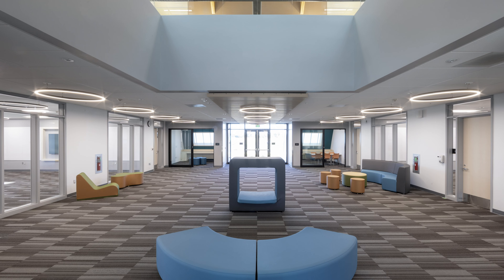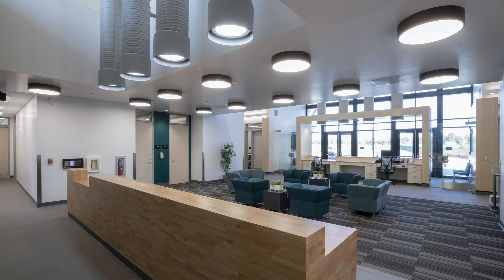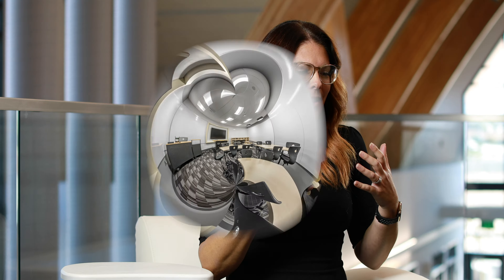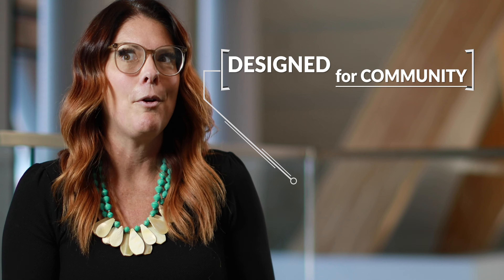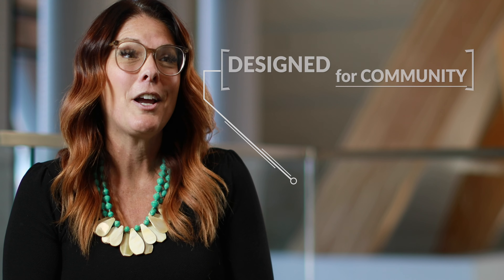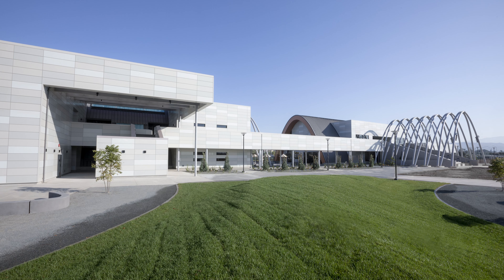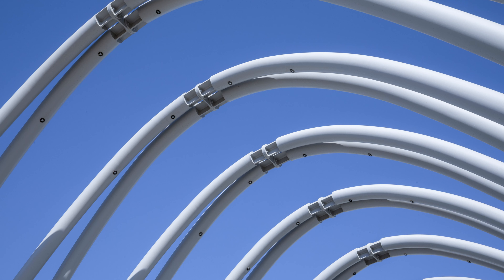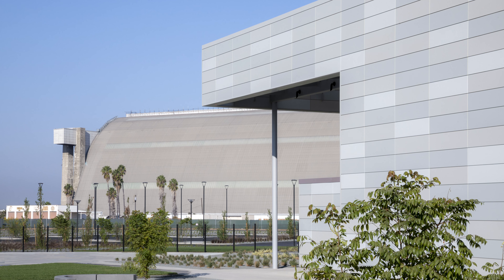LEGACY MAGNET ACADEMY CASH AIA CA Leroy F Greene Design and Planning Awards 2021 Submittal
Abstract
The Tustin Unified School District is at the forefront of educational curricula with a complete commitment to collective learning, and the entrepreneurial spirit. The challenge; design a campus that can accommodate advancements in education and technology and create a facility that will house emerging instructional strategies and technological innovations to help educate the entrepreneurial leaders of tomorrow.

Planning Process
The project began with a cutting edge educational specification. The concepts outlined within this document aimed to create a campus that establishes interactive collaborative spaces, which implement Technology-Innovation-Design- Entrepreneurship (T.I.D.E.). The education experience is no longer confined to classroom walls, students will have the ability to collaborate as groups or study independently, campus wide. Following this new educational model, a highly collaborative planning process ensued. A design committee was formed that included representatives from school administrators, staff, and teachers within the district as well as the project architects. The topic of budget was consistently at the discussion table. A construction management firm worked in parallel with the design team through collaborative preconstruction processes, extracting analytical data from the projects BIM software. This provided instantaneous feedback to the design team on cost, material quantities, scheduling, and overall design audits.

Learning Environment
The design celebrates the multiple use of one space, capable of accommodating individual, small group, and large group instruction both indoors and outdoors.
• Academic buildings feature a (4) six-classroom + learning commons academic module consisting of science, math, language arts, elective classrooms.
• Learning Commons integrate small group study rooms for individualized study.
• T.I.D.E. Classroom and Student Amphitheater offers flexible capacity for C.T.E. instructional space, keynote speakers, academic competitions, large group instruction and student rallies.

Design
The project site is flanked by two iconic structures, the U.S. Navy and Marine Corps Air Station (M.C.A.S.) North and South blimp hangars. The hangars were constructed shortly after the attack on Pearl Harbor and have the honor of being the largest wood framed structures ever built with over 2 million board feet of lumber used due to wartime rationing of steel. Additionally, the hangars were added to the National Park Service, National Register of Historic Places in 1978.
• Each hangar is seventeen stories tall, 300 feet wide, over 1,000 feet long.
The Legacy Magnet School building design acknowledges and celebrates its historic neighbors with outstanding features such as:
• All wood framed construction.
• Parabolic roof assembly features three-point hinged glued-laminated beams.
• Parabolic trellis assembly features structural round tube steel.
• Longitudinal panelized skylights.
• Parabolic curtainwalls
Additionally, the exterior panelized cladding was influenced by the iconic hangar bay doors panel cladding. Lastly, the parabolic roof gives the appearance of a seamless transition between building envelope and rooftop equipment screens.

Community Environment
Tustin Legacy is a new 1,600 acre master planned community that defines itself by service, innovation, and the entrepreneurial spirit. The development will house restaurants, historic landmarks, retail, parks, neighborhoods, and innovative businesses with a goal to cultivate connection, alliance, and innovation.

Physical Environment
The space provides students with refuge to study, collaborate, and recreate.
• Campus incorporates both middle school and high school students.
• Seamless integration of outdoor learning labs to indoor study spaces that create unconfined classrooms.
• Elevated pedestrian walkway interconnects all buildings.
Lastly, the configuration produces a highly efficient use of programed space, reducing non-educational area such as corridors and foyers.

High Performance
Both energy and water management for the campus was at the forefront of design.
• Wood framed wall construction easily exceeds Title 24 building envelope requirements.
• All non-playfield landscaping utilizes drought tolerant species with sub-terrain drip irrigation systems.
• Playfields and parking lots double as water collection and filtration areas.